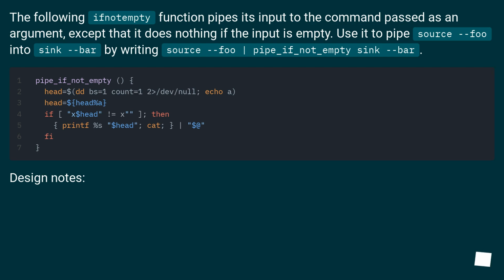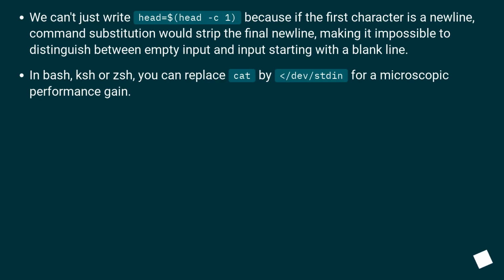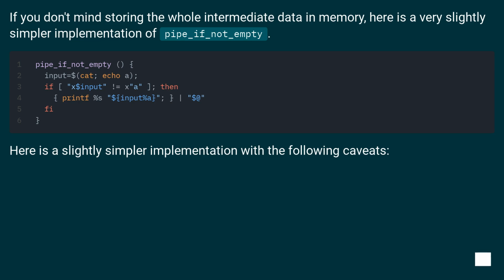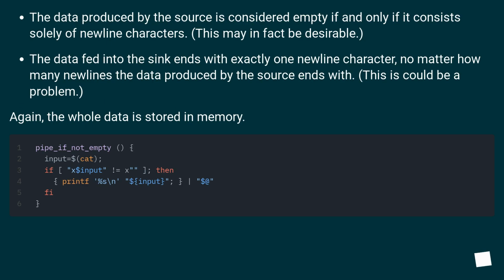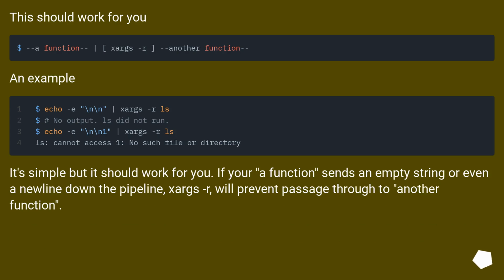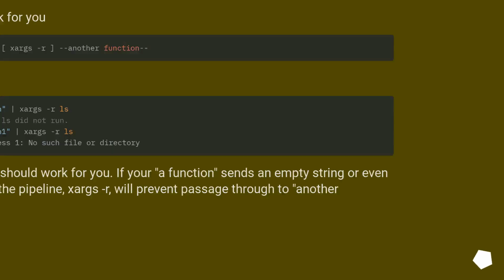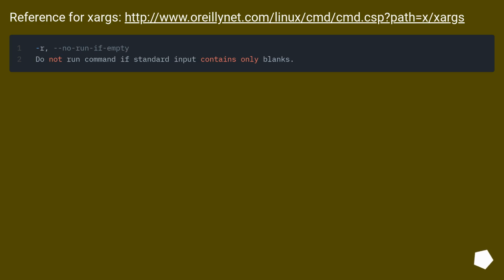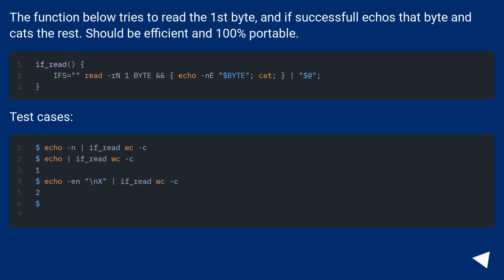Make a pipe conditional on non-empty return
Chapters
00:00 Question
00:20 Accepted answer (Score 12)
03:19 Answer 2 (Score 27)
03:59 Answer 3 (Score 16)
04:19 Answer 4 (Score 5)
04:43 Thank you